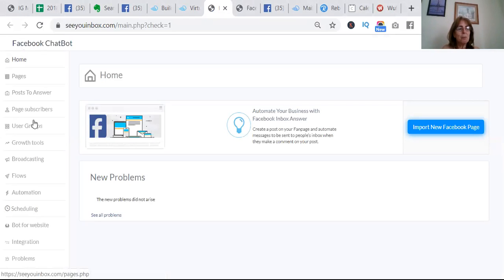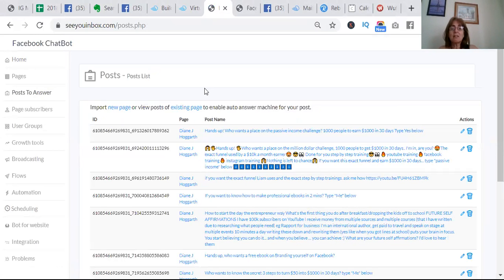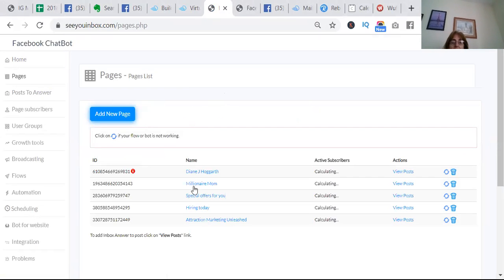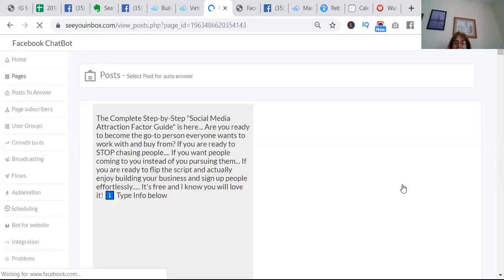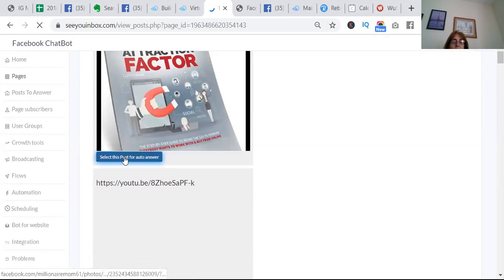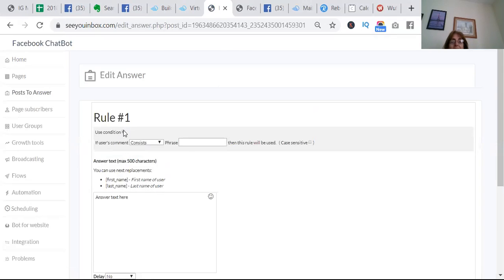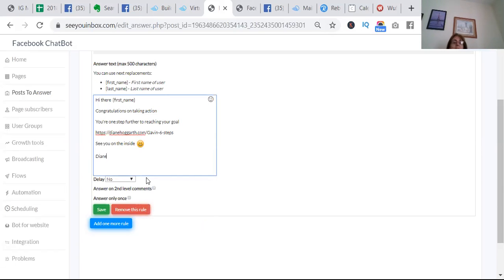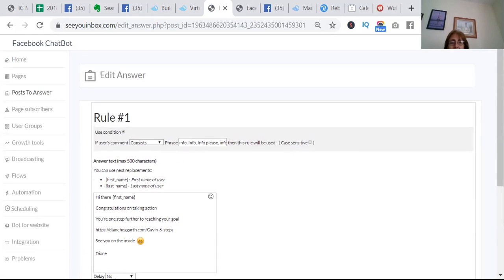Builderall tutorial How to answer facebook posts in your sleep Facebook autopost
In this video I show you how to answer facebook posts in your sleep with the builderall chatbot, builerall autopost

7 day trial of builderall - best business in a box to streamline your business

If you'd like more details in a webinar by the Builderall experts